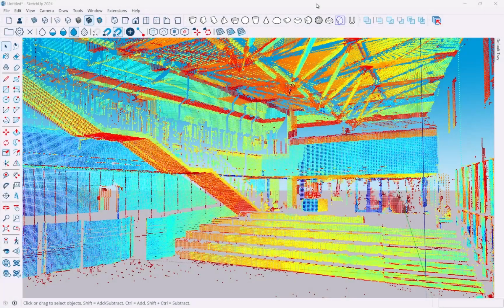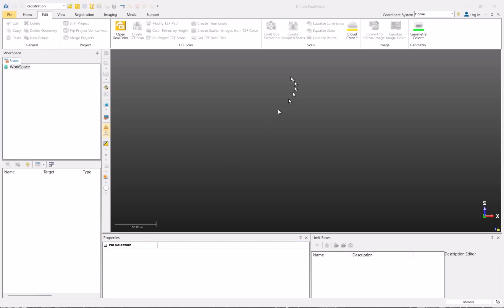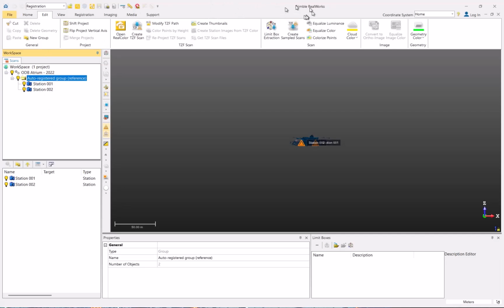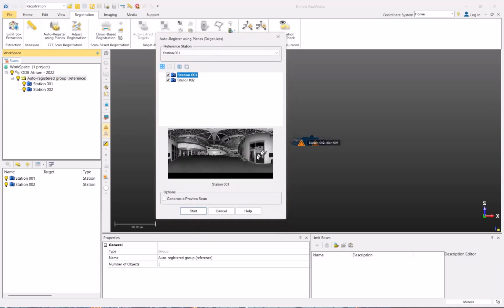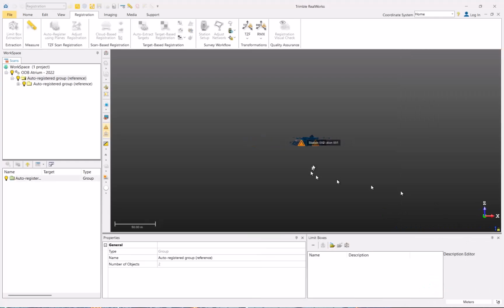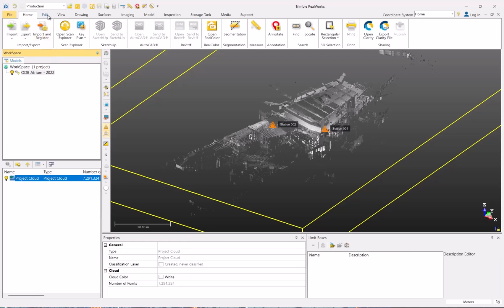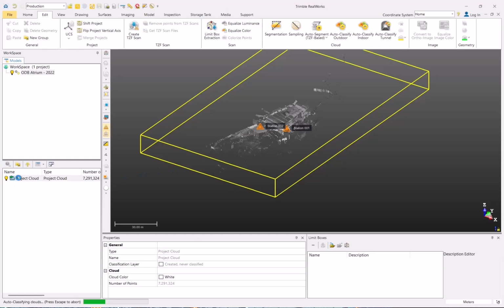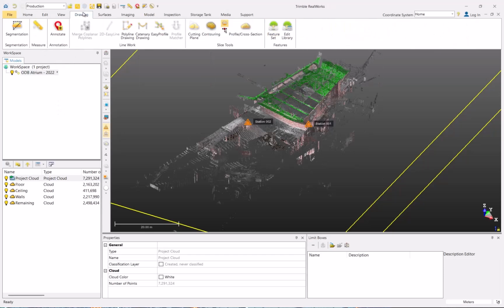Point Clouds in SketchUp: Trimble Realworks Processing (Video 2/6)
This series of videos shows how you can use Trimble's point clouds extension "Scan Essentials" to model accurate 3D geometry in SketchUp. The rest of the videos can be found here:

In this video I show how you can use Trimble Realworks to process a raw point cloud for use in SketchUp. This step is not necessary if you get a point cloud from someone who already processed it for you.

For more on what you can do with SketchUp, check out my book "Architectural Design with SketchUp" and my

Chapters:
0:00 Introduction
1:04 Overview of Trimble Realworks
2:00 Opening an unprocessed file and registering point clouds
5:58 Point cloud classification (interior and exterior)